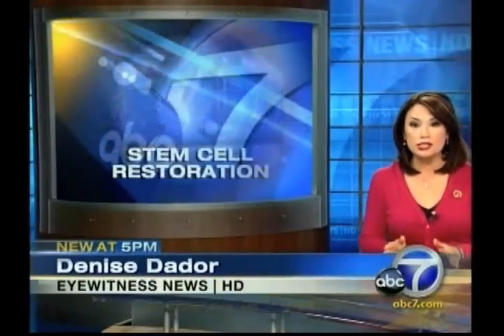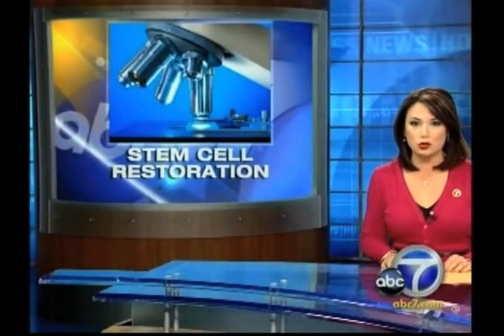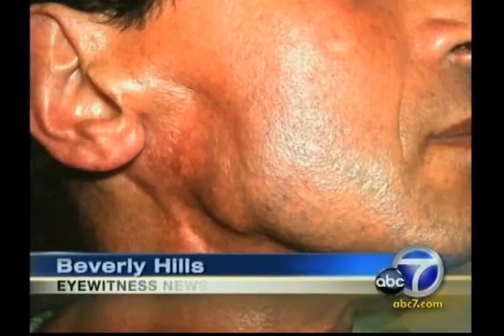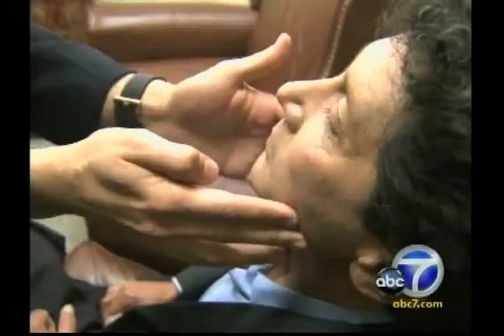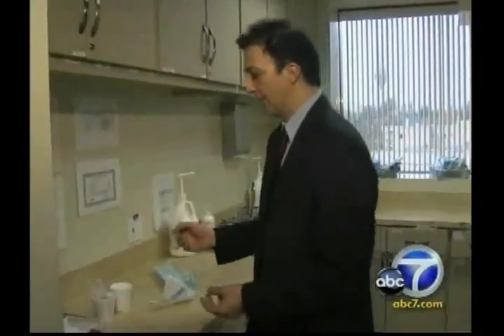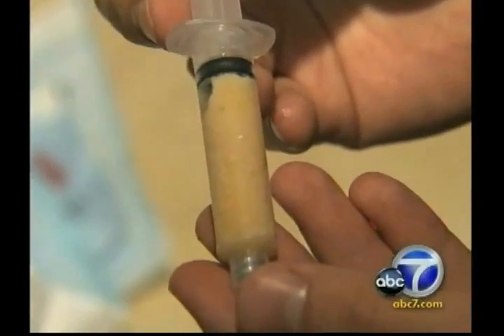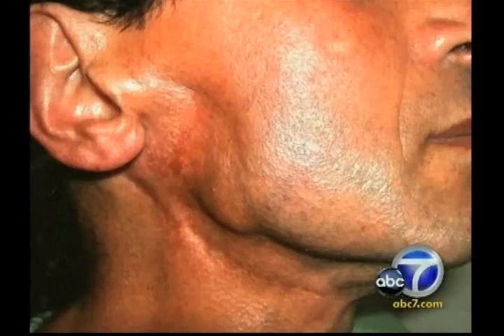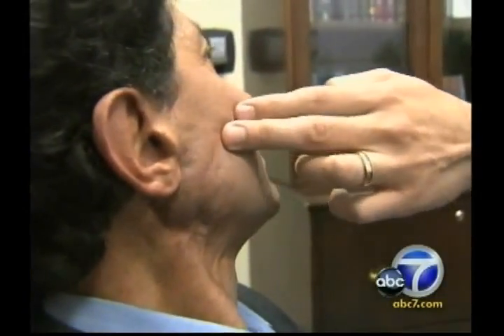Dr Nathan Newman Stem Cell Face lift on Channel 7 ABC news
Do you want to try a stem cell face lift in a bottle?